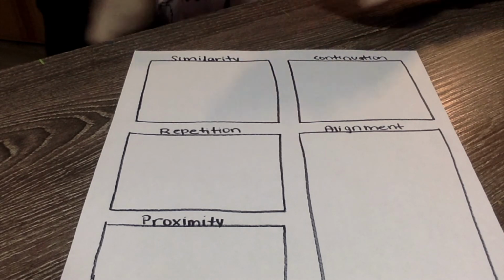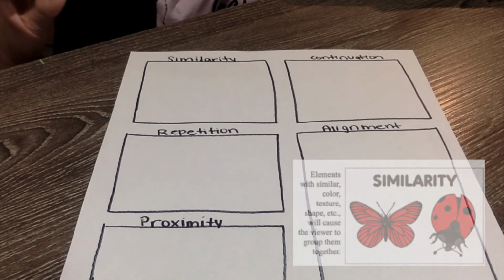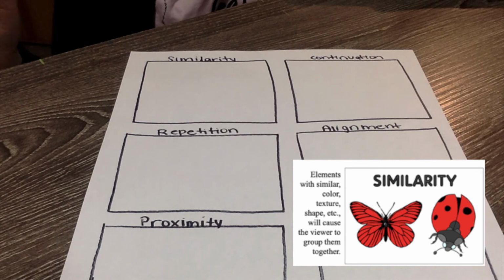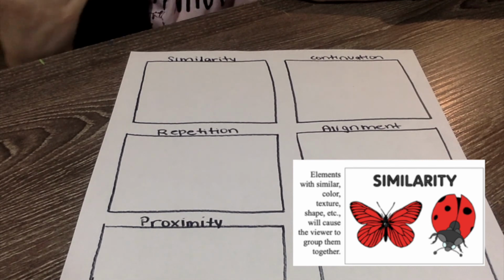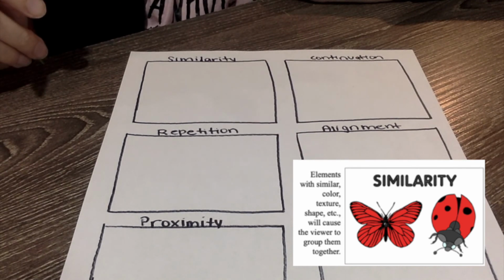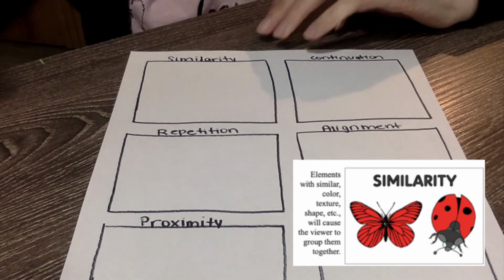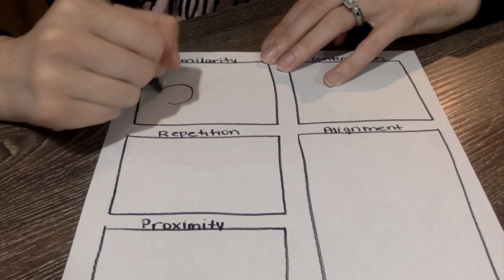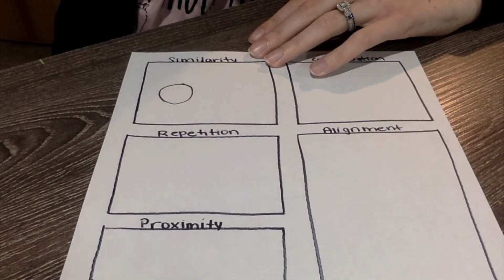Unity #18 PDB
Worksheet brought on TeachersPayTeachers titled “Principles of Design Worksheet Packet: 9 Mini Lessons worksheets and activities” By Look Between the Lines.